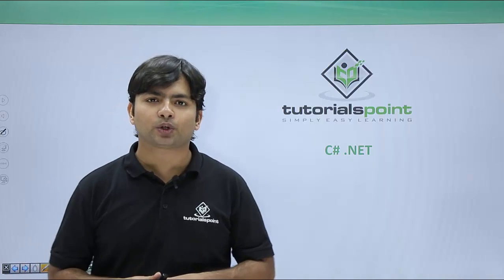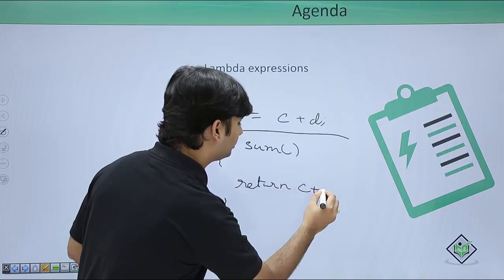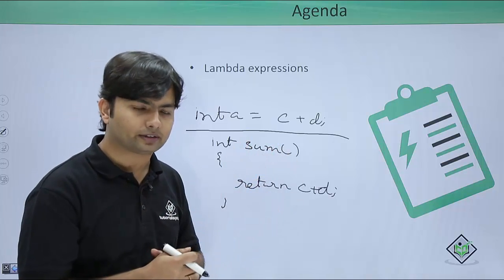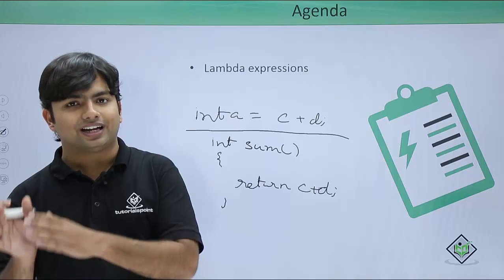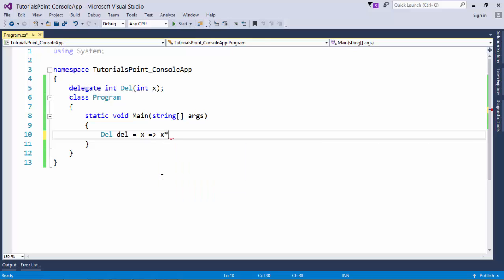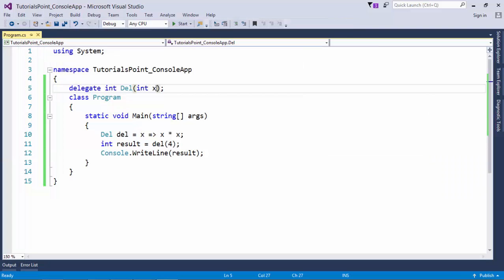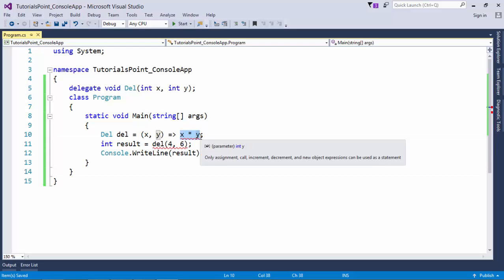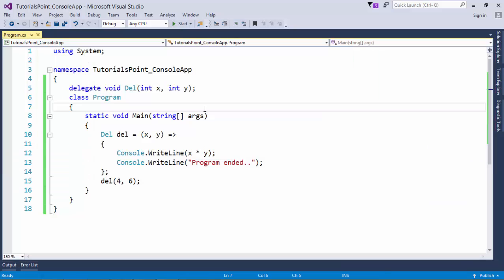C# - Lambda Expression